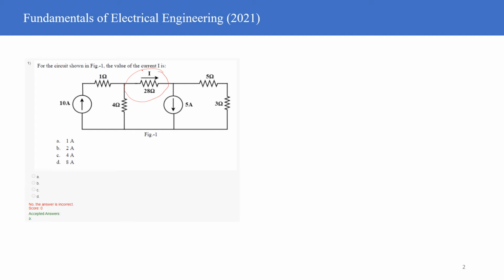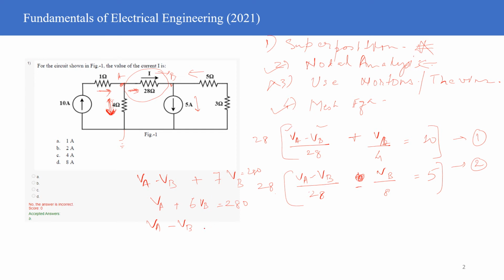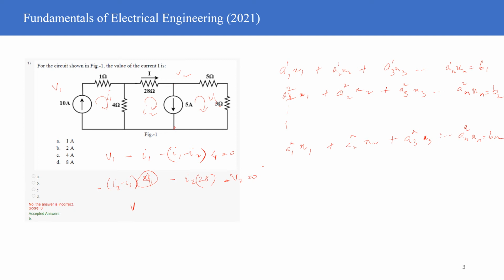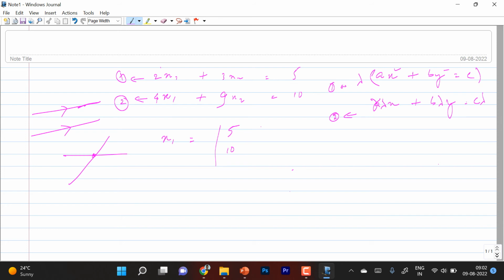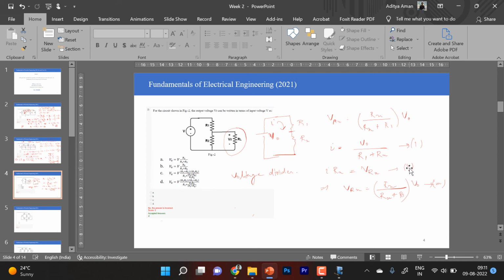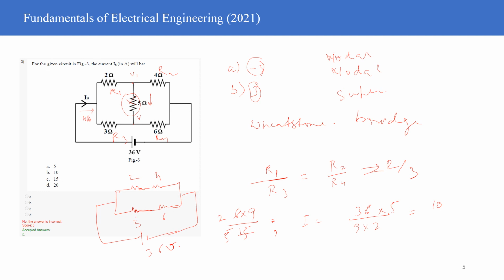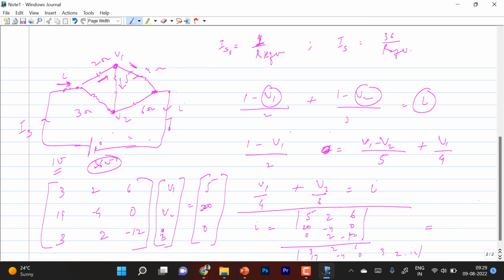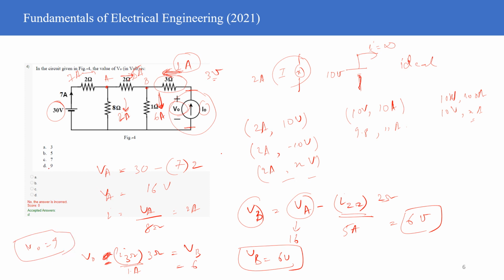Live Interaction 2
Discussion on Assignment 2